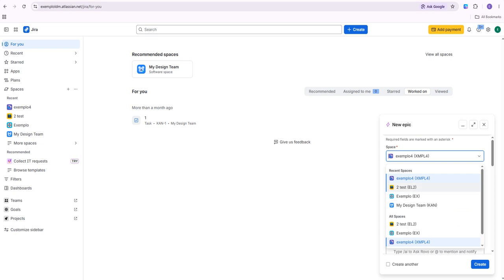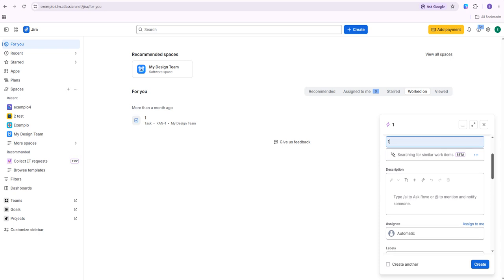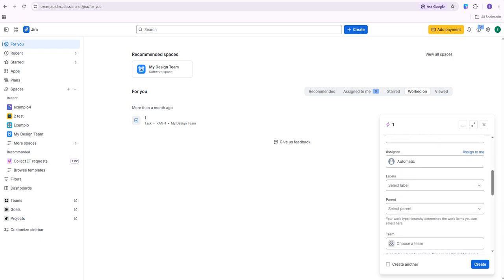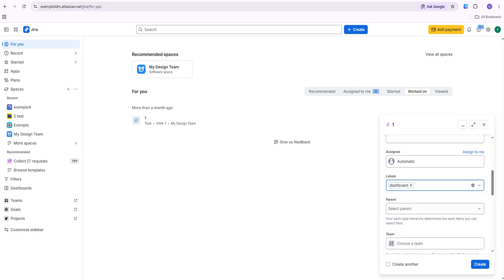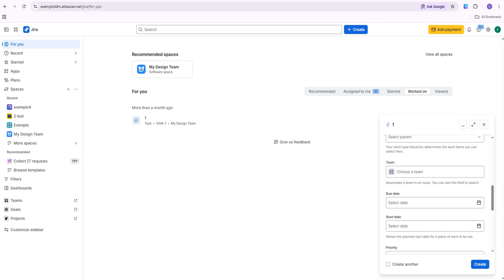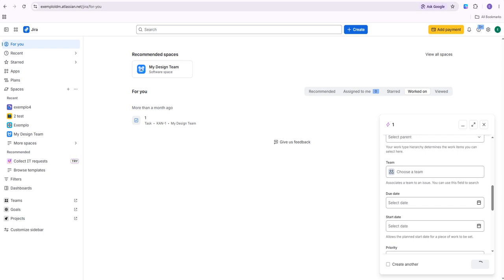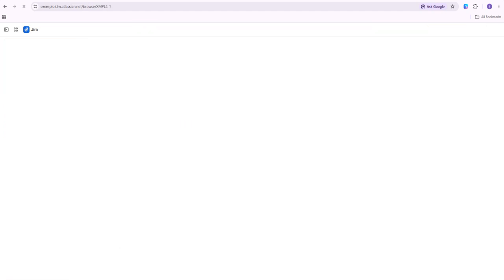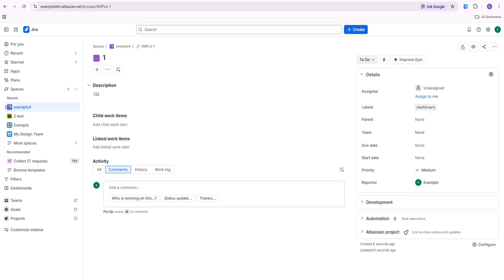HOW TO CREATE AN EPIC IN JIRA (STEP-BY-STEP GUIDE 2026)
How to create an epic in Jira in 2026.

In this step-by-step tutorial, you'll learn how to create, configure, and manage an epic in Jira for organizing large projects and related issues. This beginner-friendly guide covers epic creation, names and summaries, descriptions, issue linking, child tasks, backlog planning, progress tracking, roadmaps, and common epic issues.

In this video, you'll learn:

How to create an epic in Jira

How to add an epic name and summary

How to write a clear epic description

How to link stories, tasks, and bugs to an epic

How to add child issues from the backlog

How to track epic progress in Jira

How to use epics in roadmaps and sprint planning

Common Jira epic issues and how to fix them

This tutorial is beginner-friendly and perfect for project managers, product owners, Scrum Masters, software developers, agile teams, and beginners who want to organize large projects efficiently in Jira.